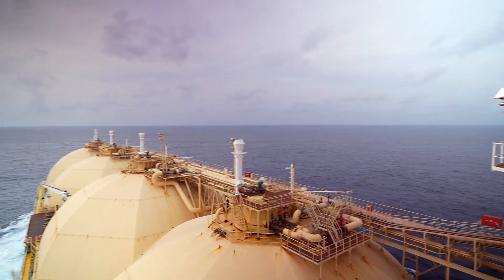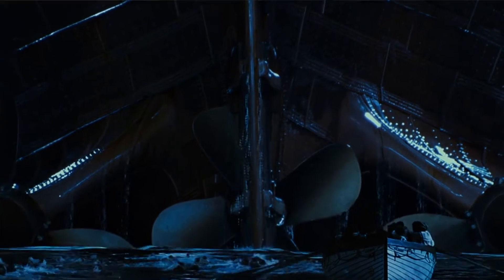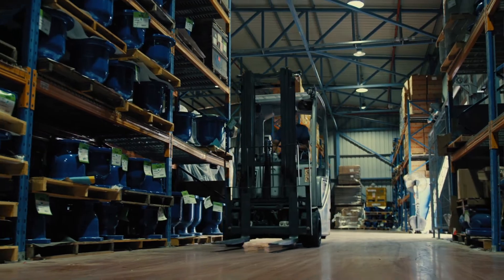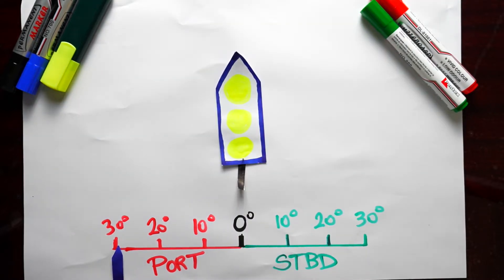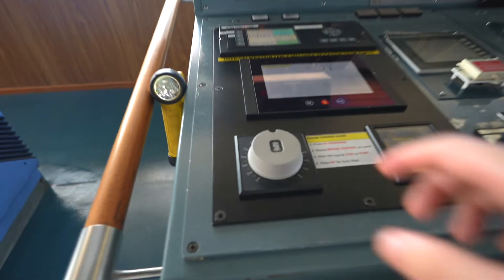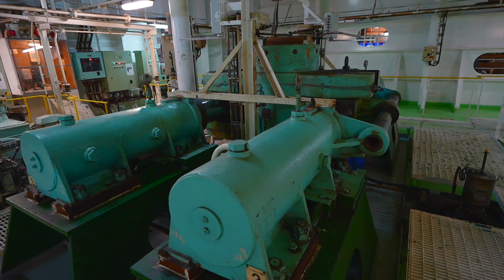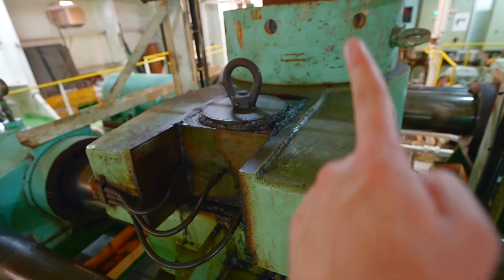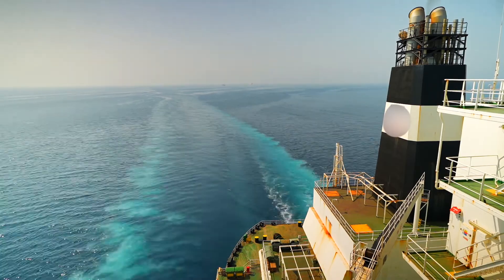GIANT Ships Turning Secrets Revealed!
How this soft wheel can turn the big ships in the maritime industry.

00:00 - Intro
00:50 - The old turning gear
01:19 - The components of modern turning gear
02:21 - How the ship turns
03:24 - The wheel house
03:49 - The steering gear
05:14 - How the steering gear works
06:12 - The rudder
07:03 - Outro

🎥  MY GEARS
Video Editing Laptop
Main Camera
Camera Lens
Action Camera
Camera Microphone
Travel Tripod
Vlogging Tripod

📚  MY CURRENT READINGS
The 4-Hour Work Week
Atomic Habits
12 Rules for Life
The 5AM Club

The camera used in the hazardous areas is certified EX camera.